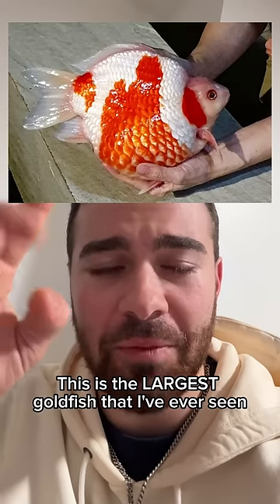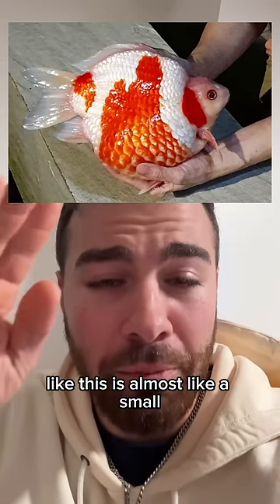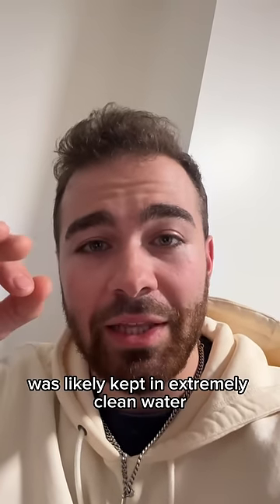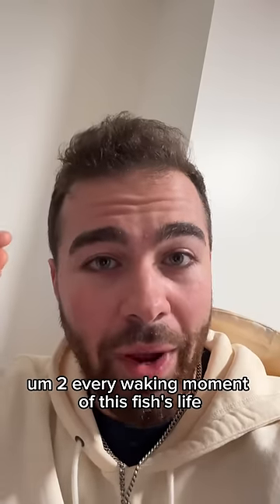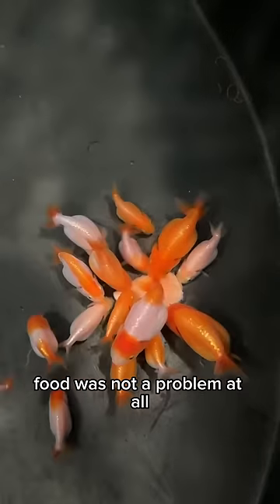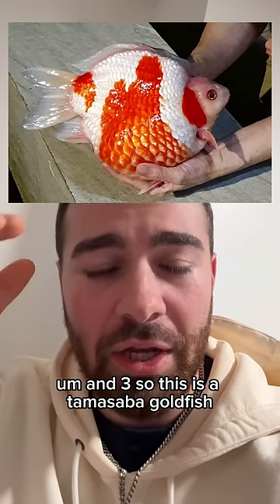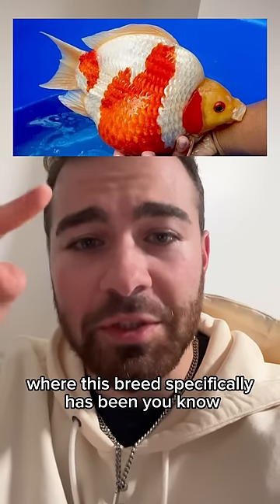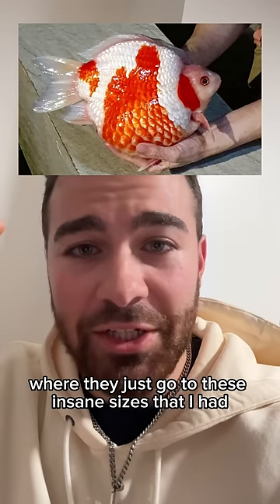The world’s LARGEST goldfish